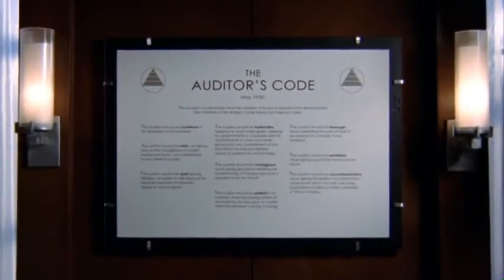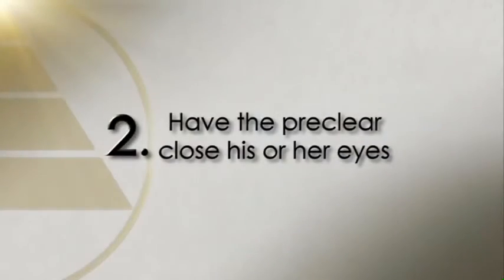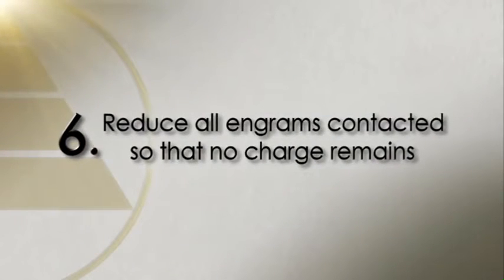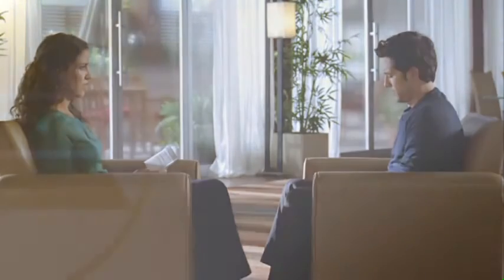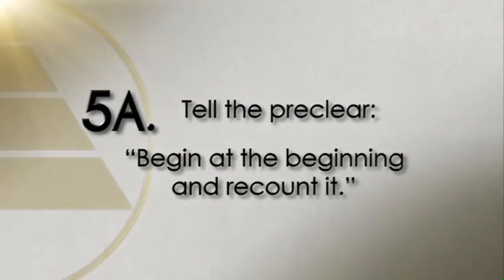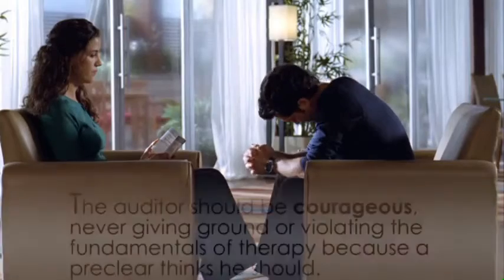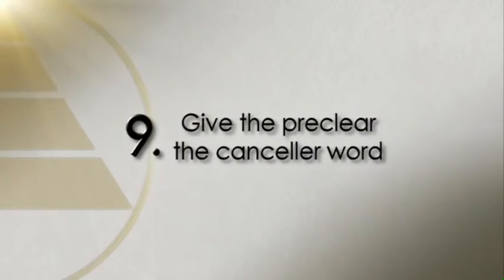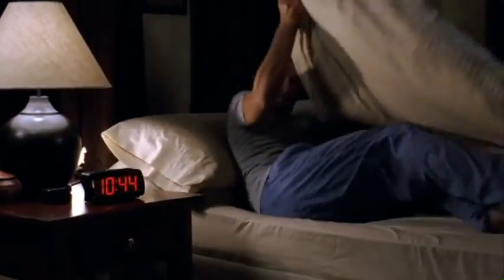Basic Procedure Using Dianetics The Modern Science Of Mental Health - 2013 How to Use Dianetics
Based on Dianetics the Modern Science of Mental Health (DMSMH).